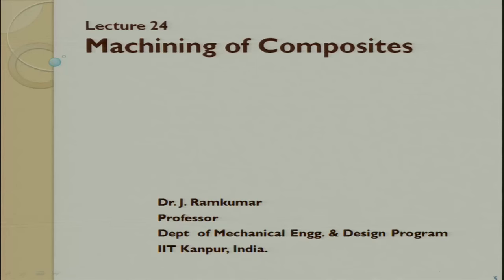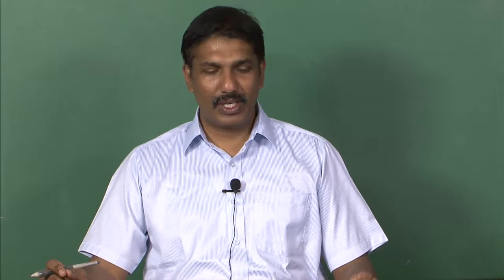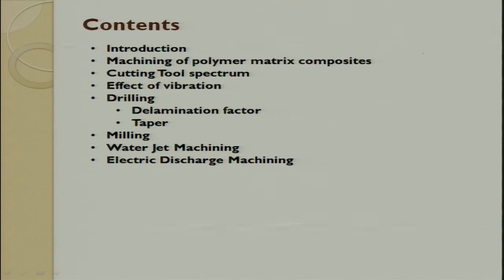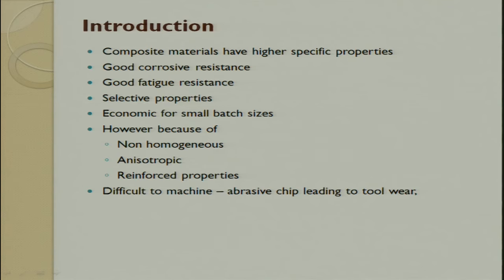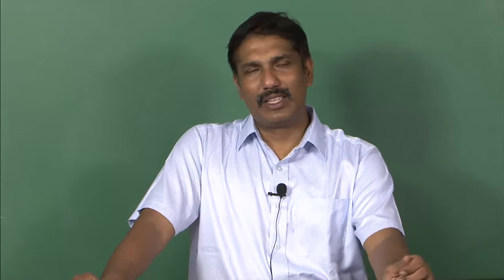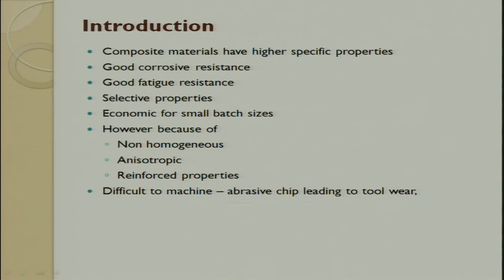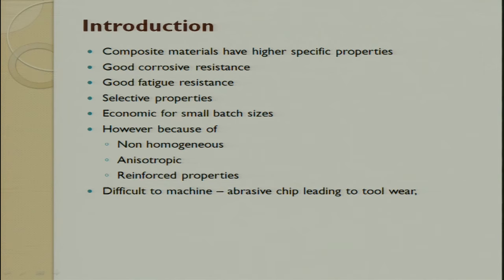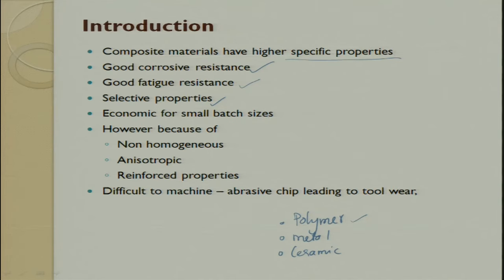Machining of Composites